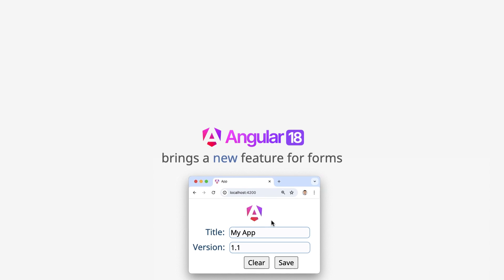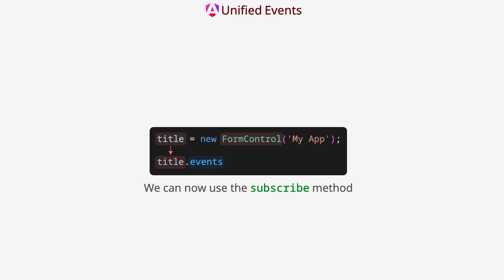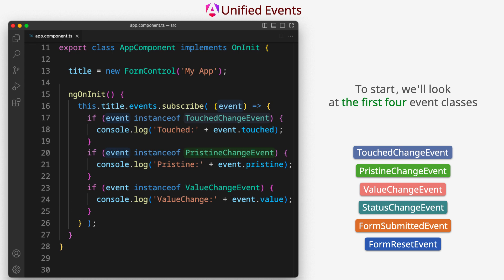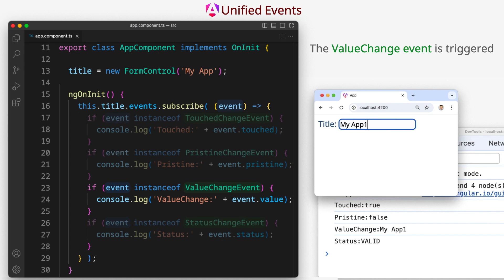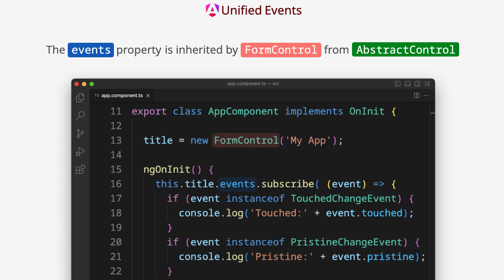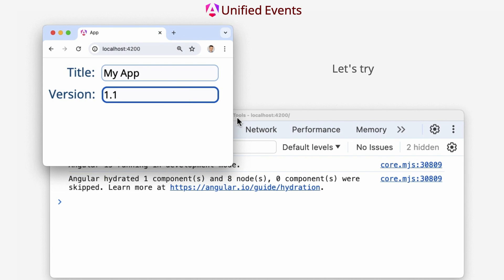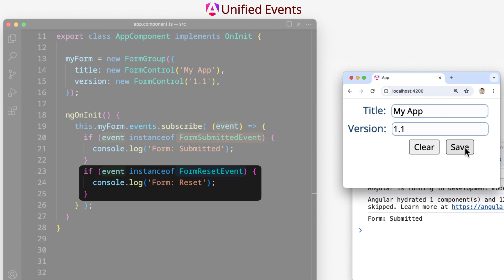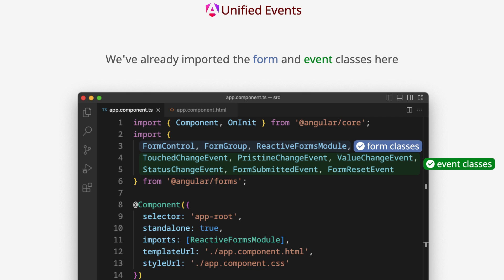New in Angular 18: Unified Control State Change Events for Forms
Angular 18 brings a new feature for forms called Unified Control State Change Events. In this video, I explain a powerful new feature of the framework and demonstrate how it works. Angular 18 has added six new form events to track changes in the state of forms (touched, value, status, pristine, submit and reset).

I'll teach you how to receive notifications whenever specific states in your form change, and I'll demonstrate how new events work with individual form elements (FormControl) and groups of elements (FormGroup). I'll also briefly remind you what each event means.

My videos use great visuals to simplify explanations and save time learning for viewers (both beginners and professional developers).

Timestamps
0:00 Introduction to a New Feature
0:30 The Events Property: new observable
0:43 The Subscribe Method: receive notifications about changes in forms
1:08 Subscriber Function Parameter
1:47 TouchedChange and PristineChange
2:11 ValueChange and StatusChange
2:29 The ControlEvent Class: parent and children
2:50 The AbstractControl class: FormControl and FormGroup classes
3:03 The FormGroup Class: how to work with a group?
4:00 FormSubmitted and FormReset
4:57 Don't forget about imports

The framework is growing 🚀 and developing and there are still many big and small changes ahead.

ℹ️ Thanks to the @Angular Team for the valuable work.